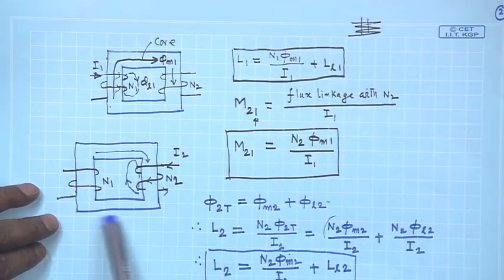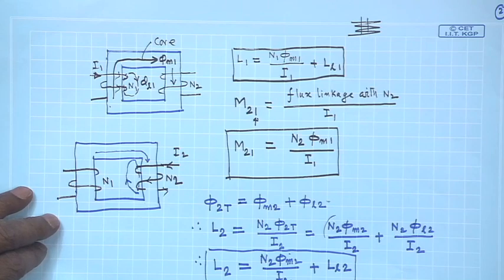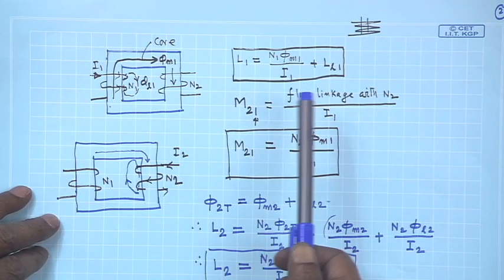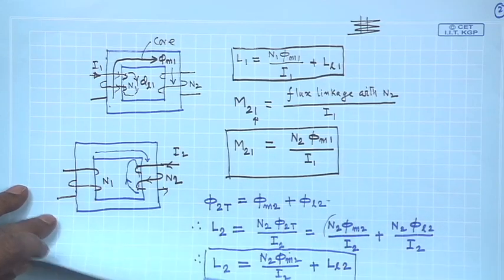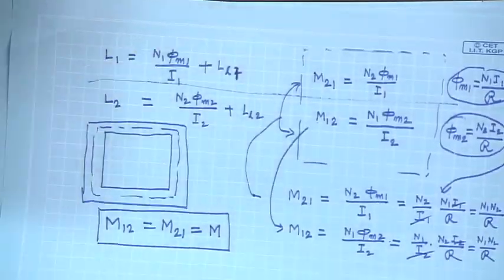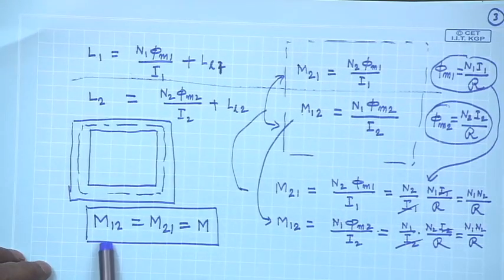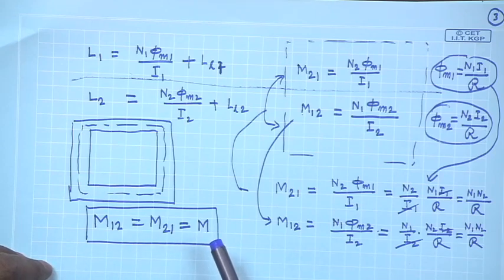Lecture 02: Relationship of Inductances in Transformer